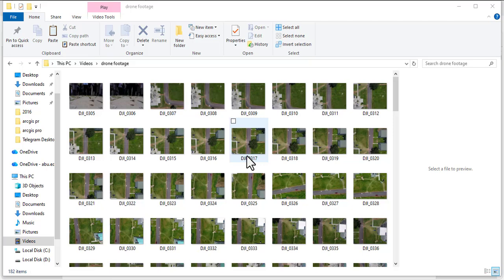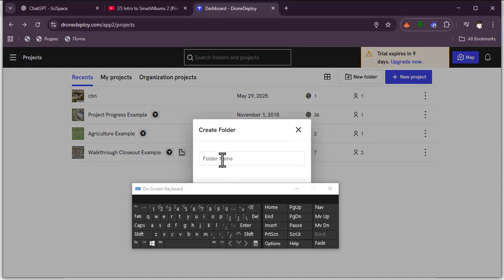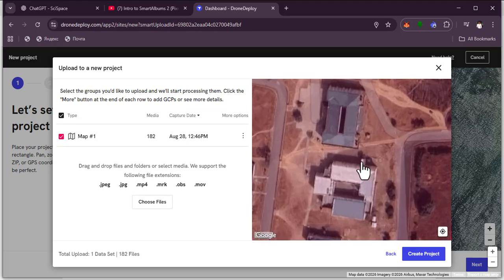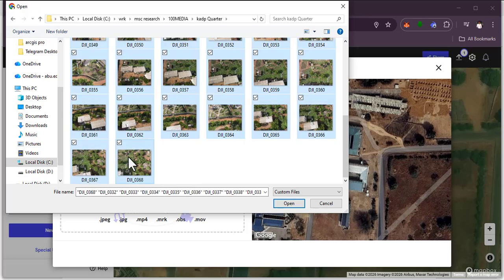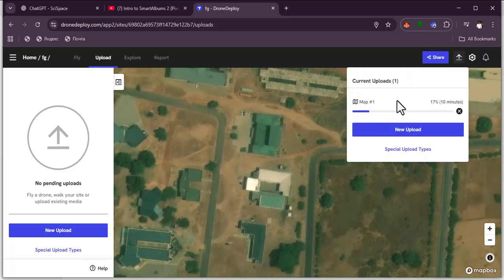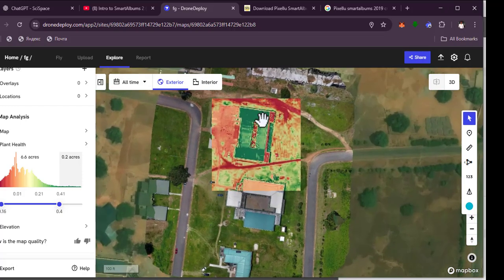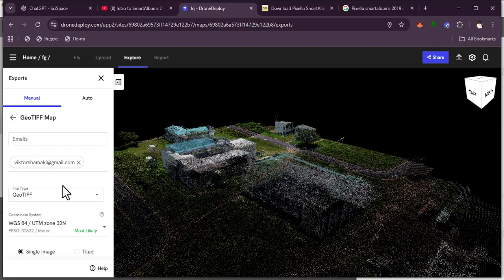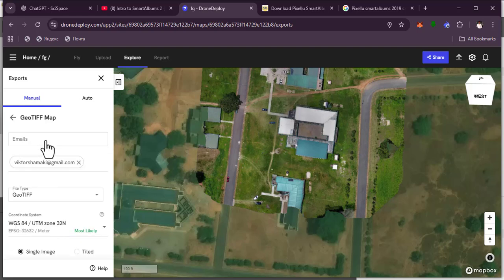From Flight to Map: Drone Imagery Processing Workflows Part 1: Drone Deploy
This section presents the complete workflow for processing drone-captured aerial imagery using DroneDeploy, a cloud-based photogrammetry platform. The process begins with structured flight planning and image acquisition, followed by cloud processing to generate high-resolution orthomosaics, digital surface models (DSM), and 3D maps. The results demonstrate efficient data processing, accurate spatial representation, and practical outputs suitable for construction monitoring, land surveying, agriculture, and infrastructure inspection.

🔹 Key Highlights (Optional)

Automated cloud-based image processing

Generation of orthomosaics, elevation models, and 3D reconstructions

Fast turnaround with minimal manual intervention

Ideal for large-area mapping and progress monitoring